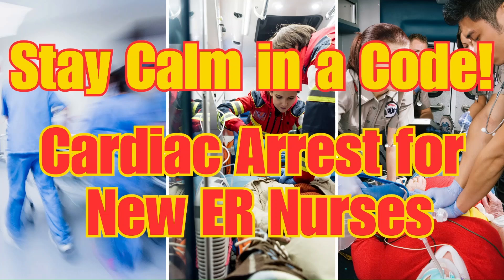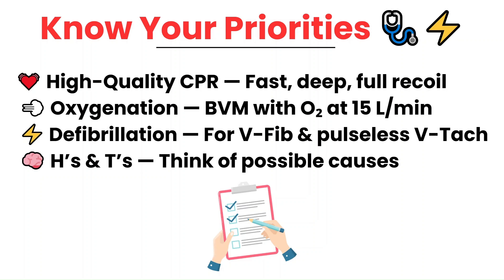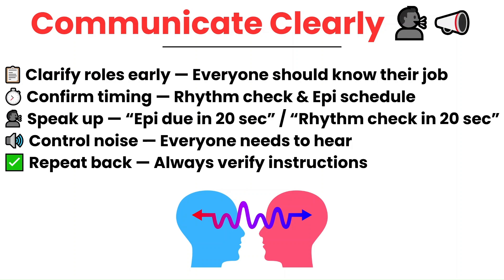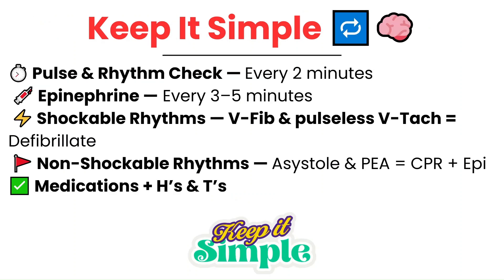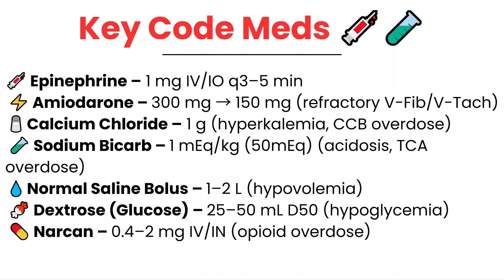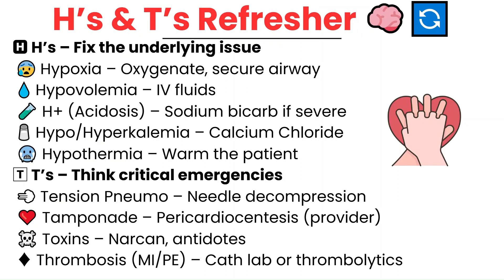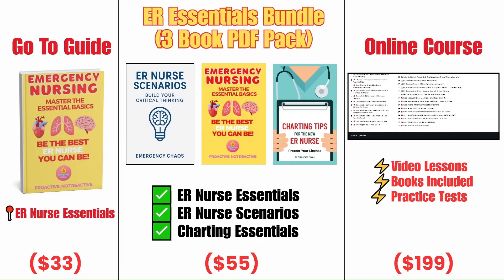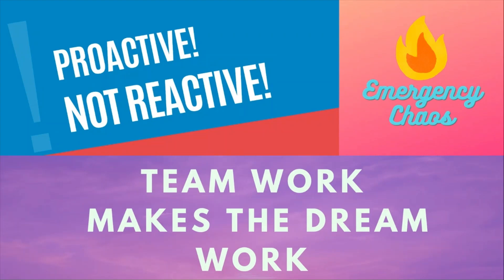Cardiac Arrest Made Simple for New Emergency Nursing: ER Nurse Tips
Feeling overwhelmed during a cardiac arrest is normal, especially as a new ER nurse. In this video, we’ll break it down step-by-step so you know exactly what to focus on and how to stay calm in the chaos.